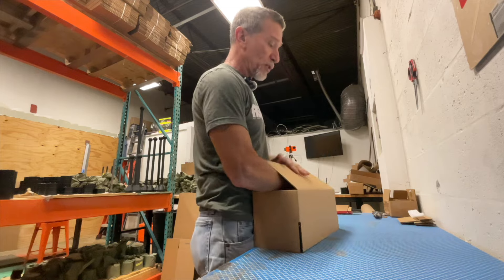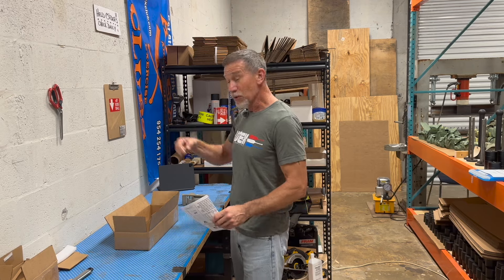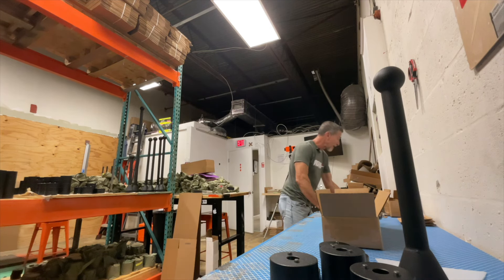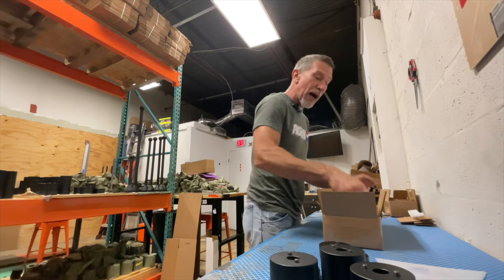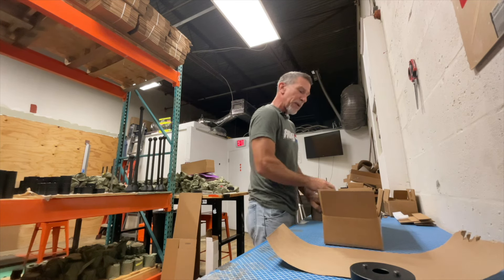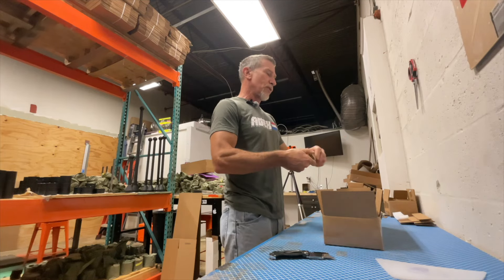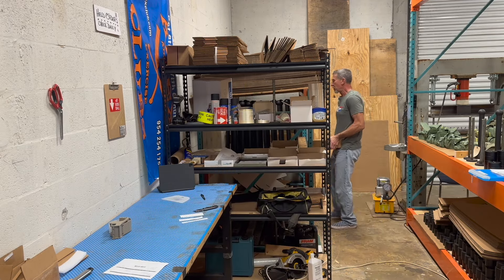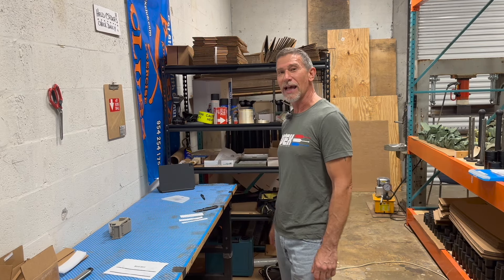Why be Fit for LIFE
Donnie packing an order and talking shop.

Adex Adjustable Clubs and Maces is a US-based company creating adjustable steel Maces, Arcs, and Clubs (steel maces, steel clubs, macebells, clubbells, Gadas, Meels, Indian Clubs, etc). We provide video guides on exercising with Clubs, Maces, and our original Arc. Our partnership with Mark Wildman has led us to creating a thicker handle size, with our handles coming in Original, Fat, and Wildman thicknesses. Adex is the official equipment of the MaceFit® training program and AMCCA/Vintage Strength sanctioned mace and club competitions.